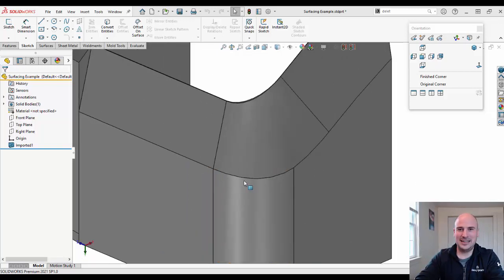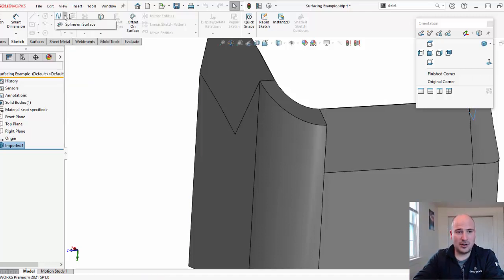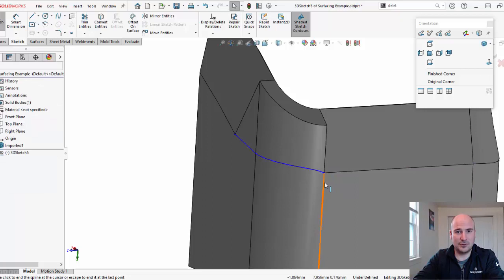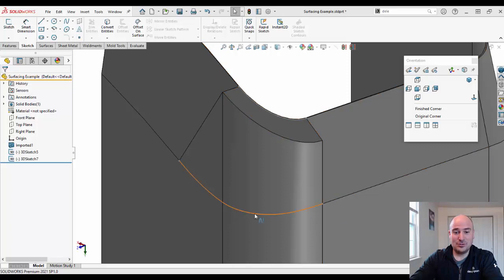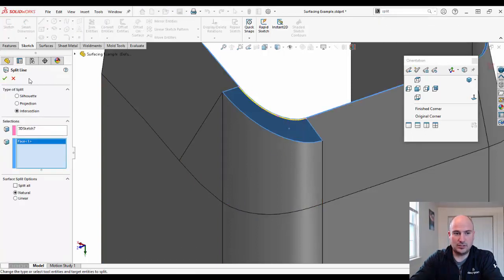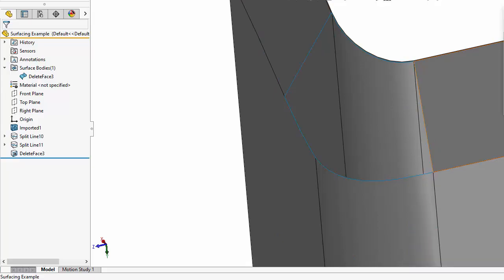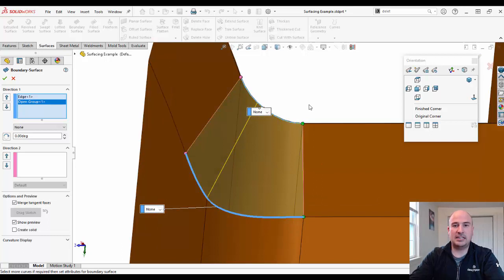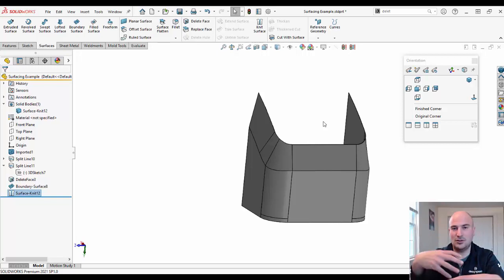Using Surfaces to Fix Solid Models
Solid models that come from imported geometry are hard to change, especially when the end goal is a smooth transition of two faces. That’s when combining surfacing techniques and solid modeling really comes in handy. In this video, we’ll show how to start with imported geometry, trim away what we do not want, and then patch with a new surface to achieve the intended result. The final step of knitting the two surfaces together will give us a solid model once again.